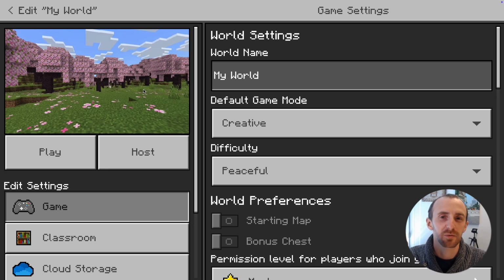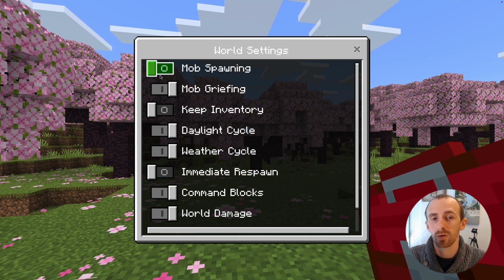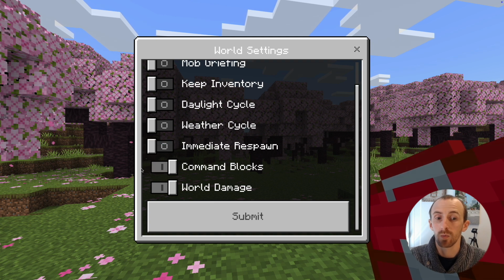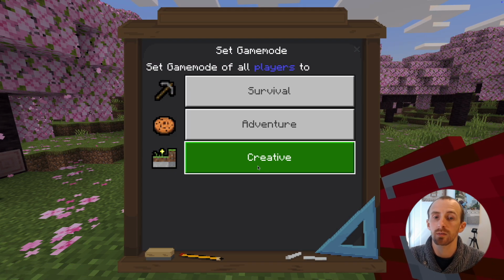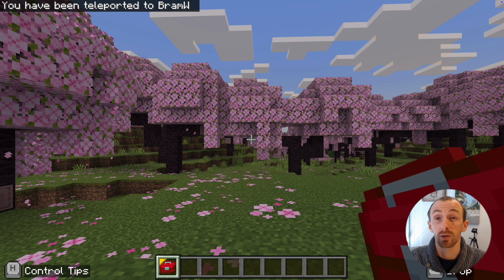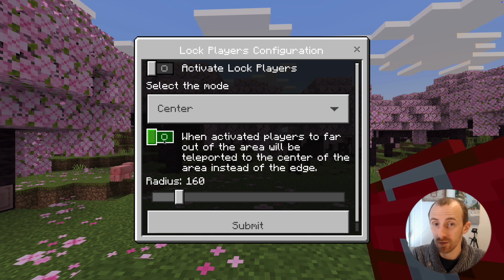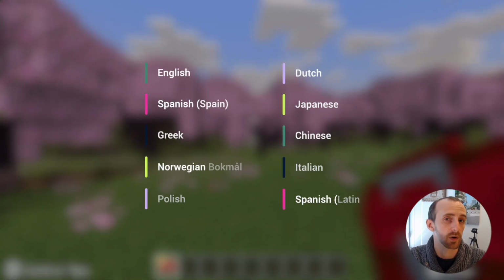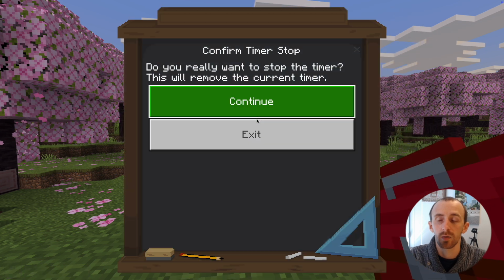The Ultimate Classroom Toolkit for Minecraft Education - Educator Tools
Educator Tools is a free, open-source add-on designed to help teachers manage Minecraft Education worlds with ease.

In this video, we’ll walk you through everything it can do:

✅ Instantly teleport students
✅ Switch game modes with a click
✅ Set visible in-game timers
✅ Lock players to a safe radius
✅ Toggle key world settings

Built by educators, for educators, this toolkit is here to save time, reduce chaos, and help you focus on what matters most: inspiring students through play.

💬 Got questions or feature ideas? Drop them in the comments!
📣 Spread the word to your fellow Minecraft teachers!